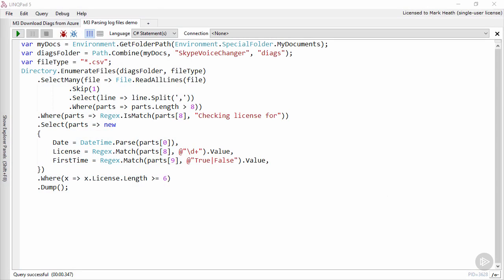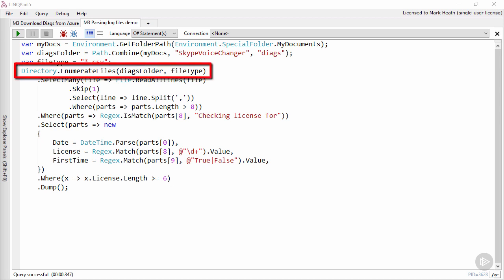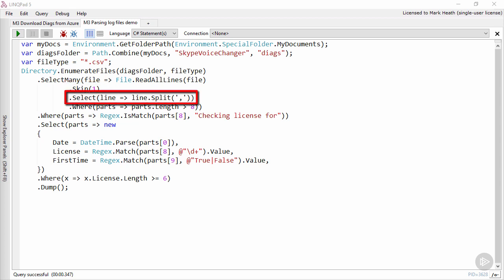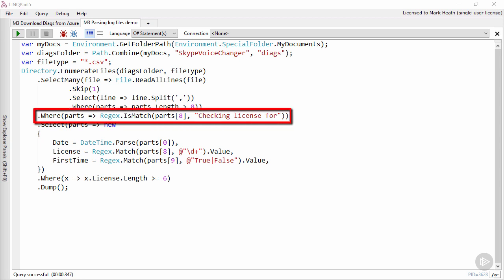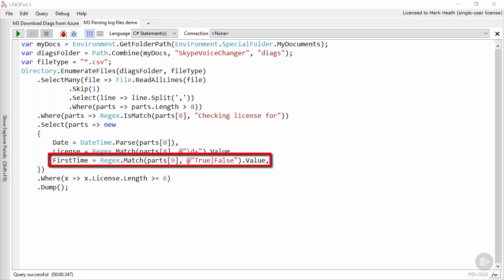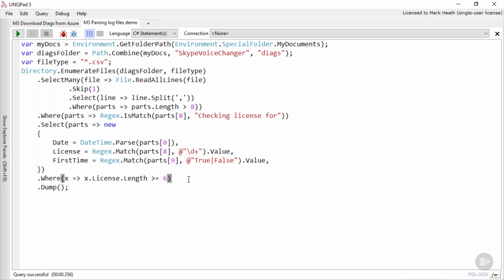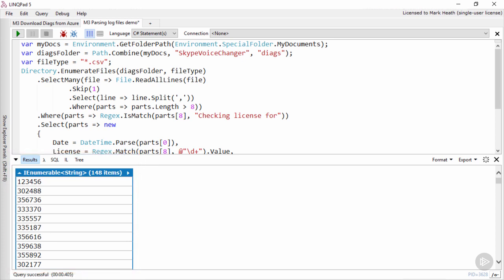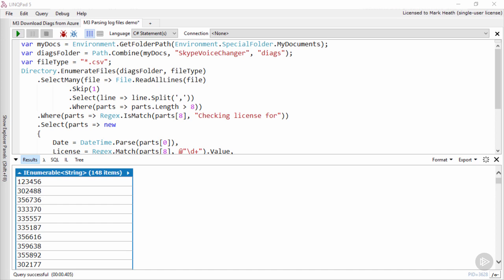04 12 Real World LINQ Parsing Log Files